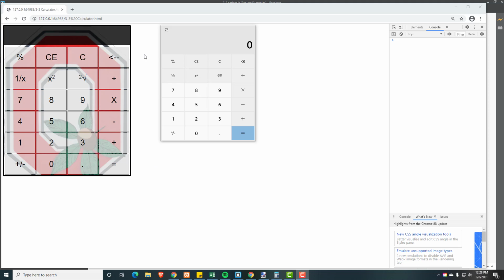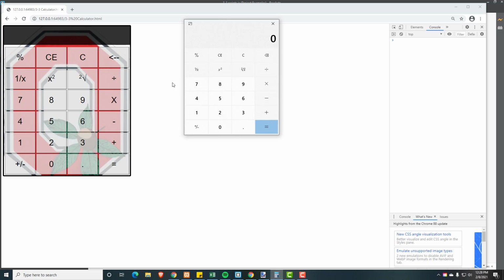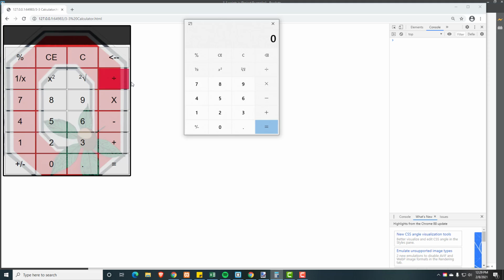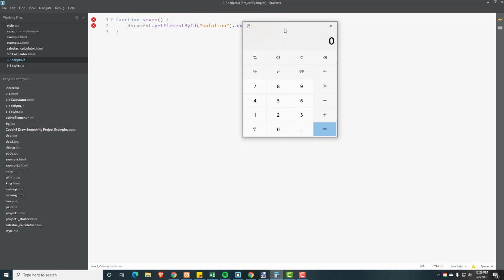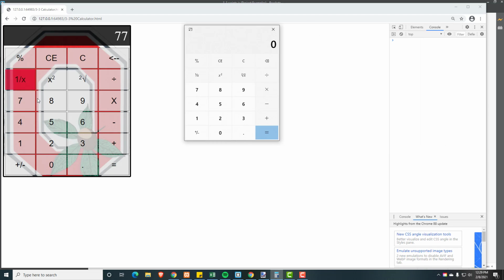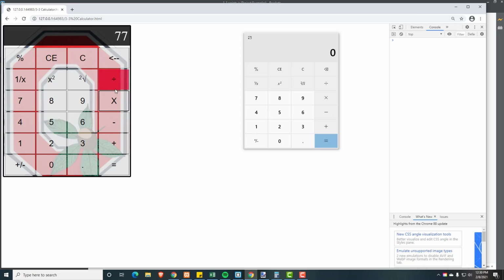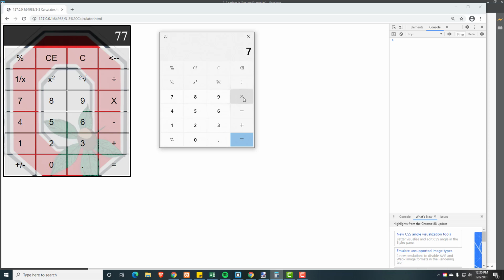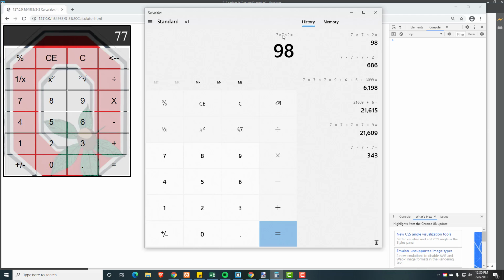JavaScript Project 3.3a